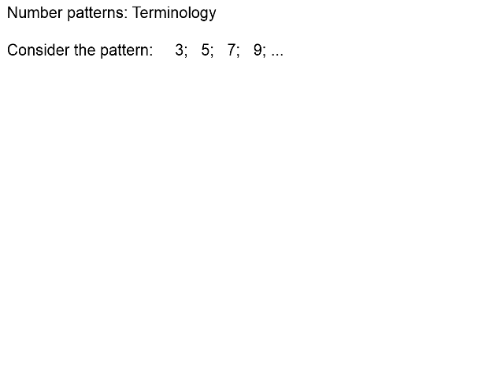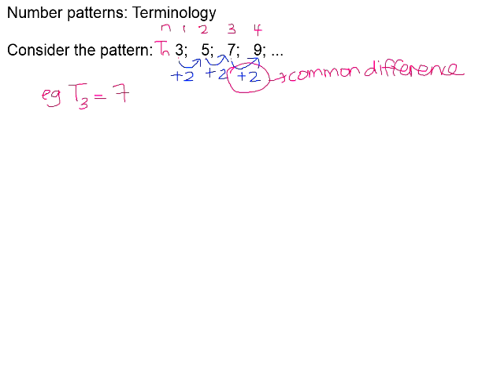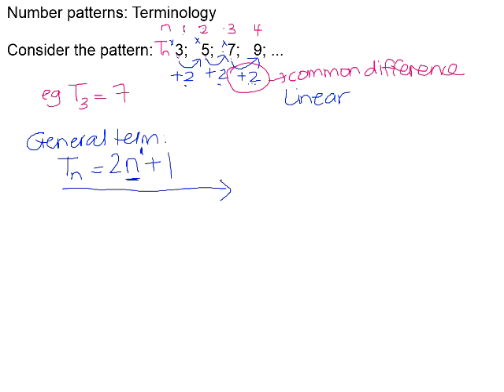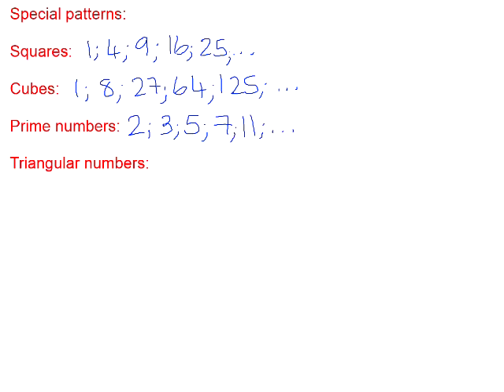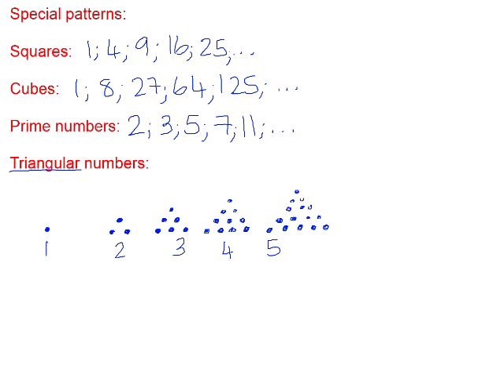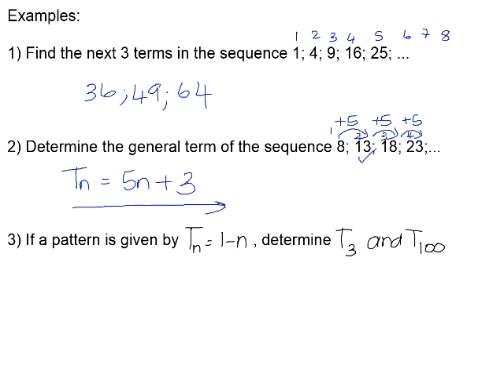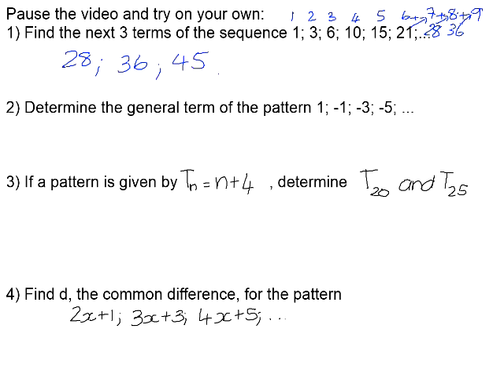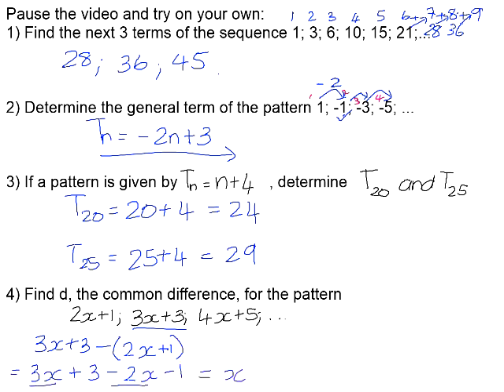Finding the general term for linear number patterns